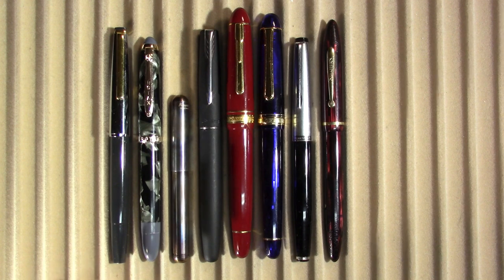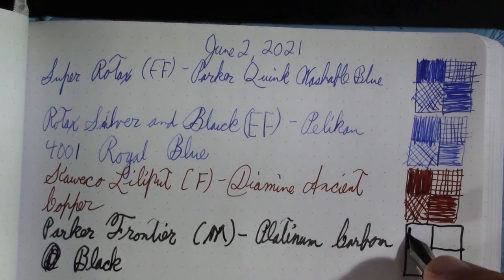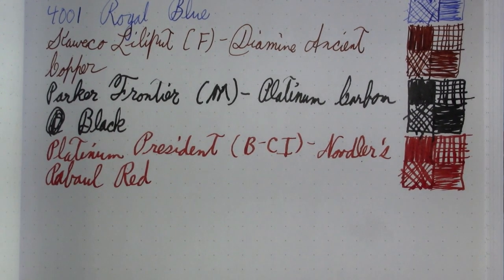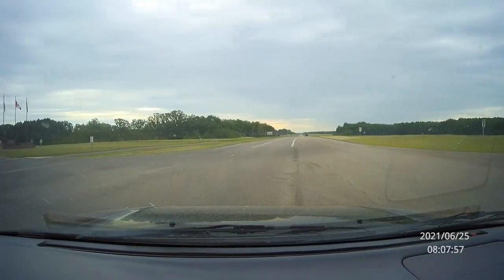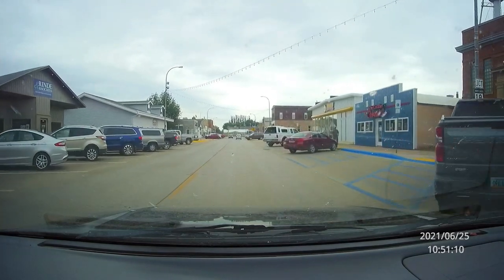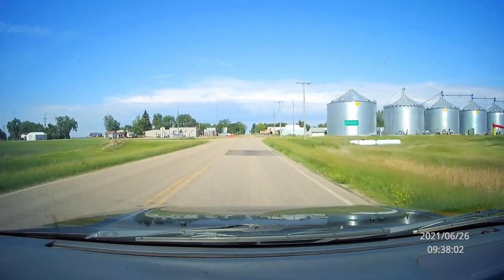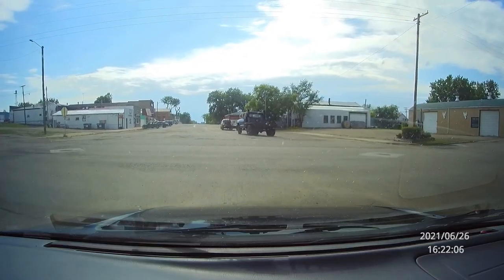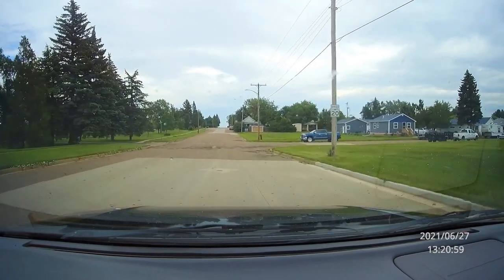Pens in Use - July 2, 2021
I discuss the fountain pens and inks I've been using throughout the week. And I discuss a possible project (like I need another one this summer).

Also, I discuss my travels.